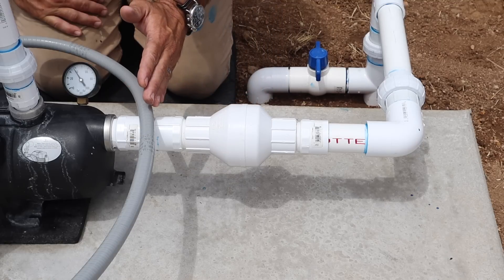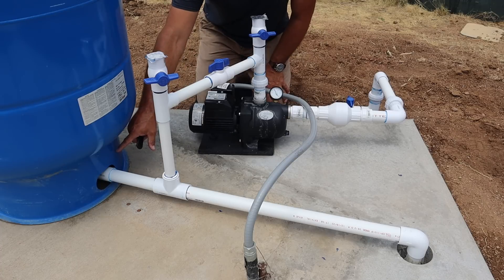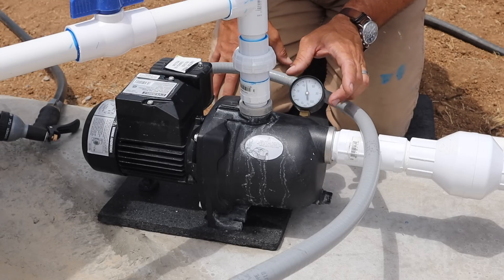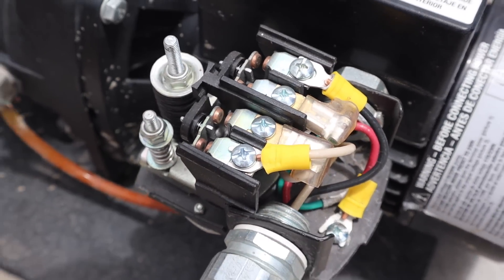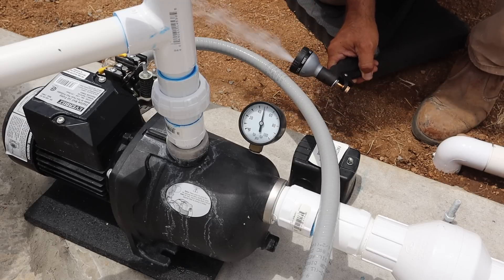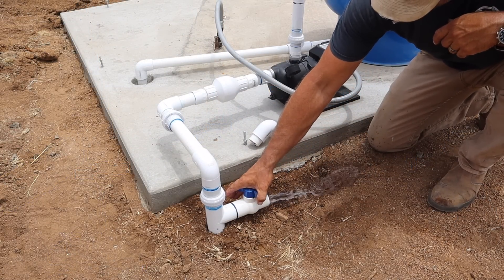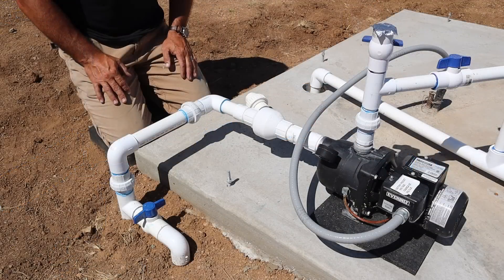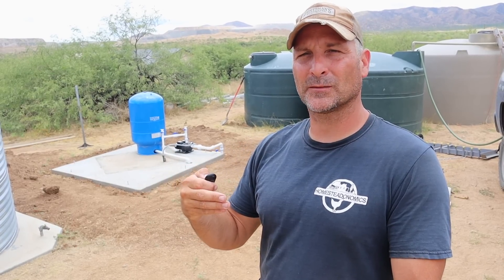Pump House Tour of My Rainwater Harvesting System - How It Works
Today I'm doing a tour/demo and showing how my Rainwater Harvesting System Pump House works.   In the video I'll go over the water flow from the rainwater tanks, how each component works and what its function is.  From the check valve and pump to the pressure tank and plans for a whole house water filtration system.   And at the end I'll talk about my plans for when the HOUSE part of the pump house will get built!

Joe

Follow homesteadonomics:
NOTE: I'm interested in expanding to more 'free speech' platforms. You can also find my videos on rumble and odysee as well.

Ain't Messin' Around by Will Harrison

Homesteadonomics